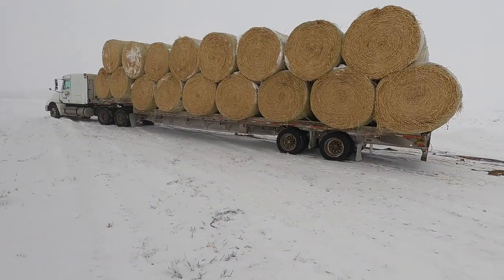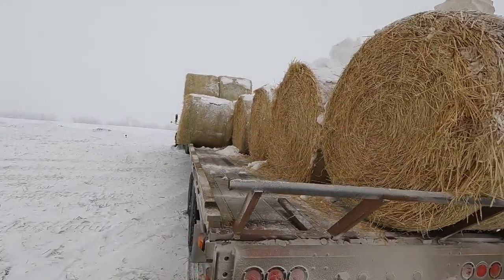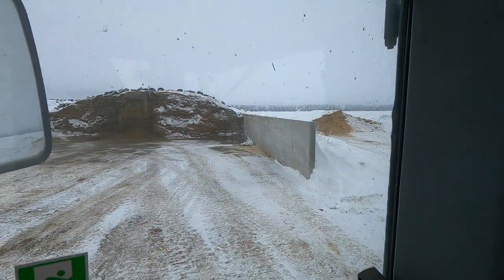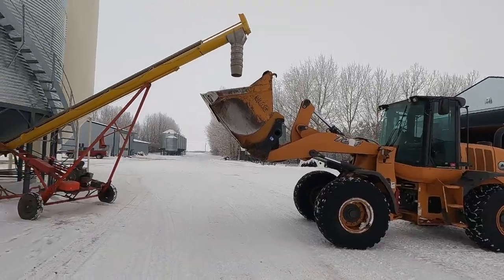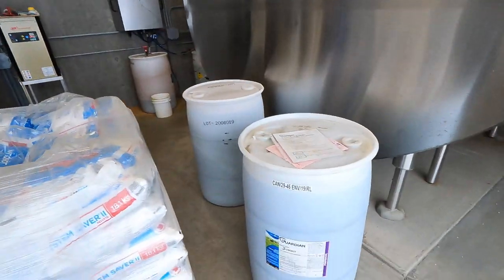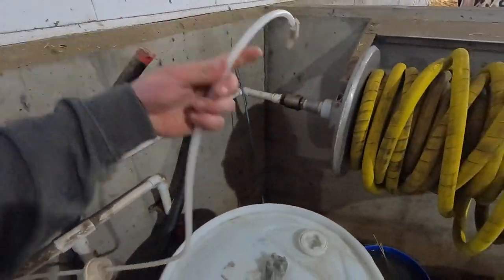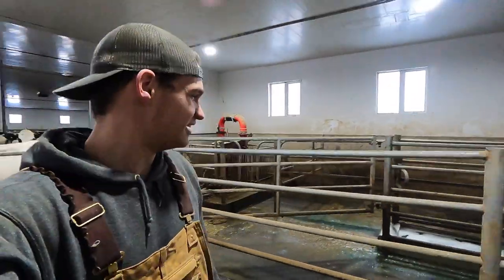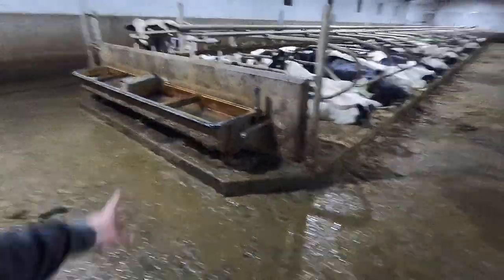New Foot Bath For The Milk Cows!